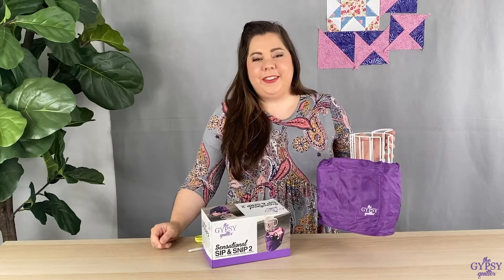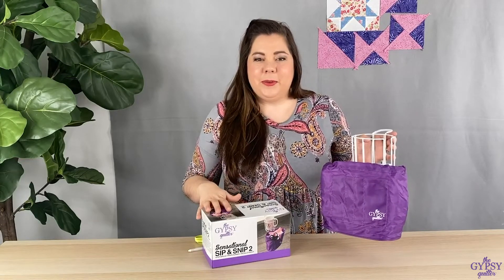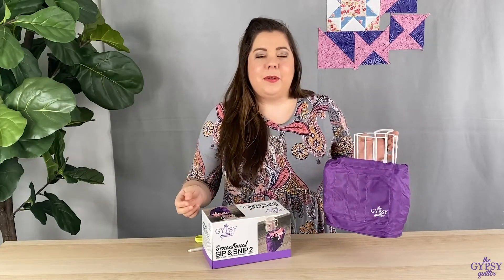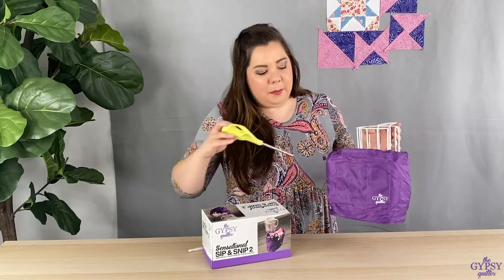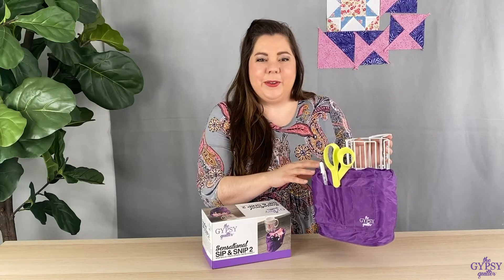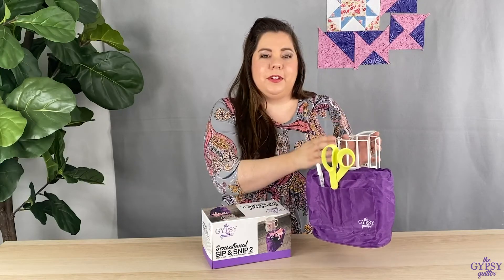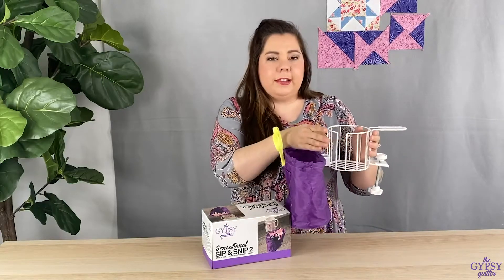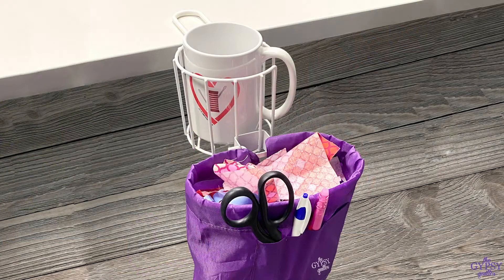TGQ Sip and Snip 2 0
One is simply not enough and now includes a handy pocket on the front!

Clamp this handy cup and accessory holder to your tabletop to keep your drink and sewing tools close by without taking up valuable space on your sewing table.

The handy removable bag keeps your work area free of scraps and clippings. The silicone rubber sleeved clamp installs easily and protects all work surfaces – including wood. The rust-proof metal frame holds coffee mugs, cups, bottles and even spray starch – which means you need one for your sewing area AND one for your ironing station!